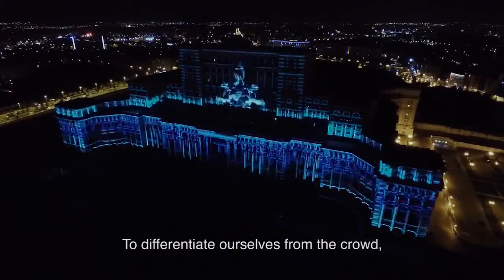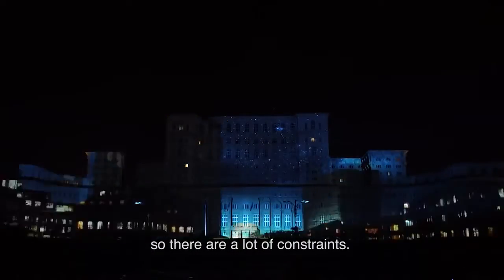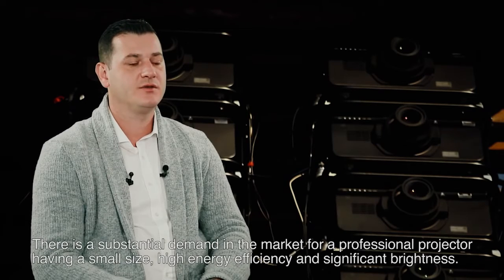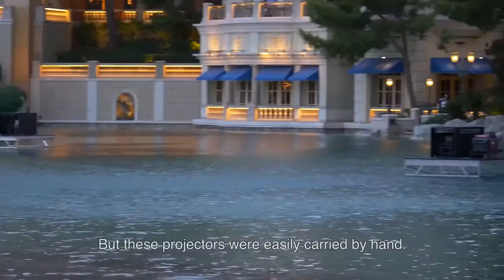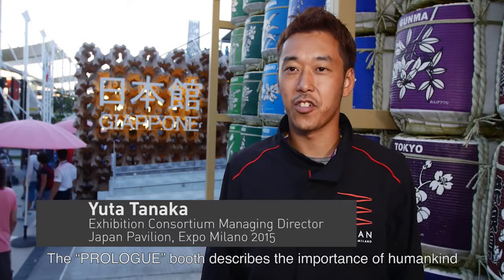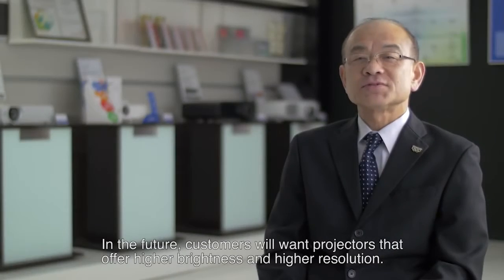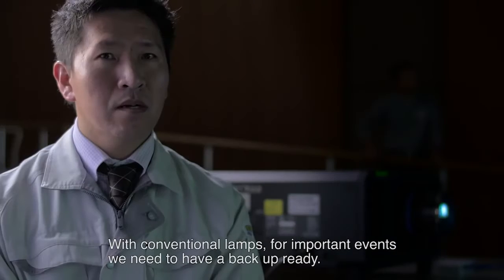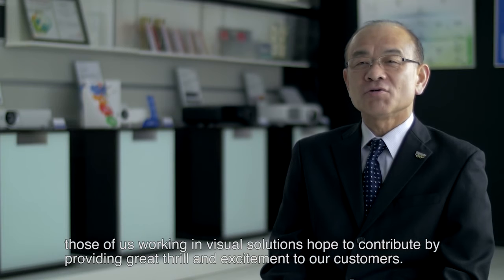Panasonic Projector Solutions - Hyper Communications